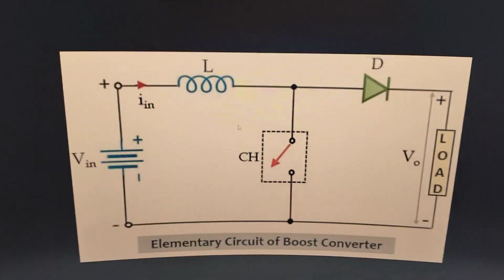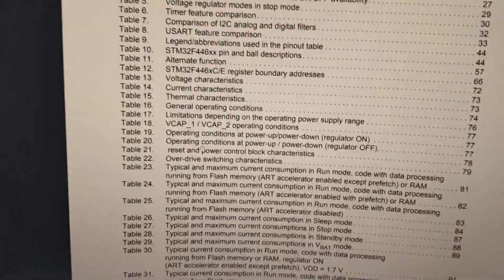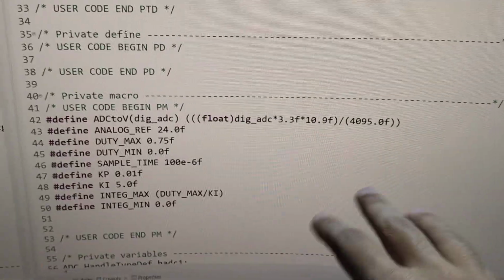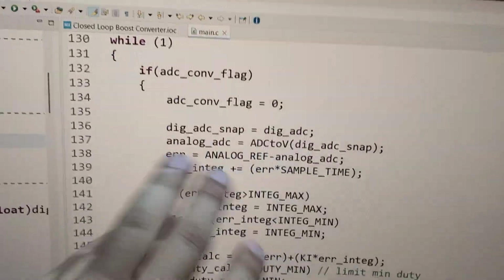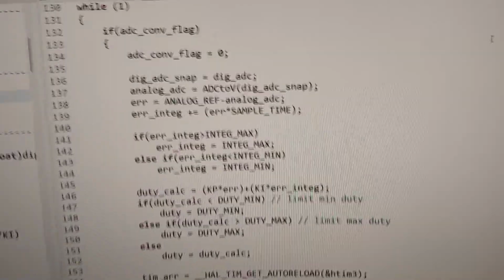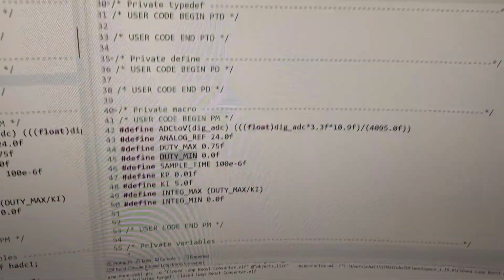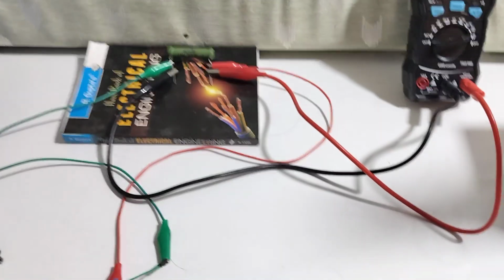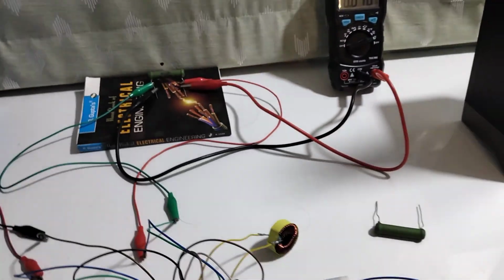Boost Converter (Closed Loop)